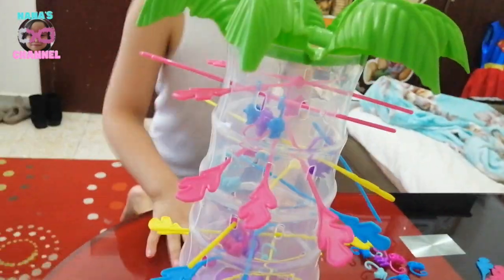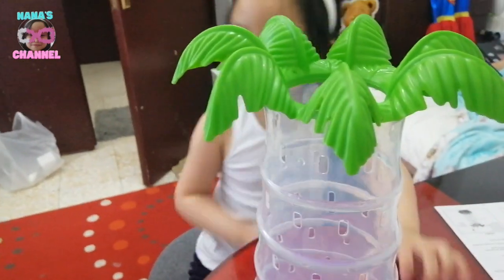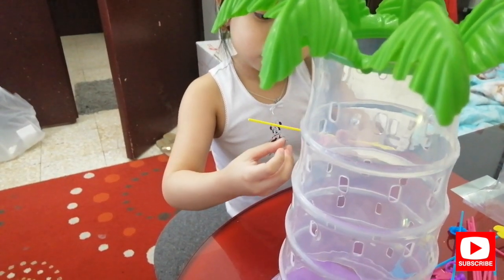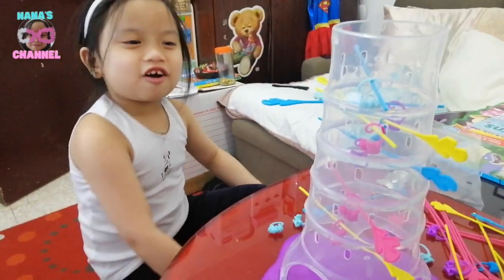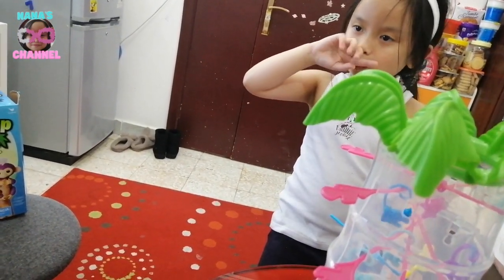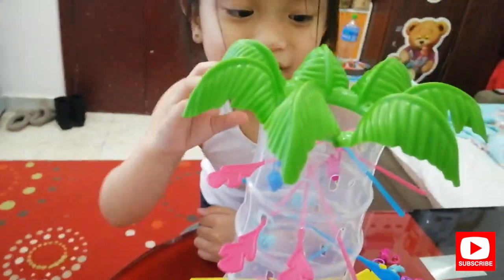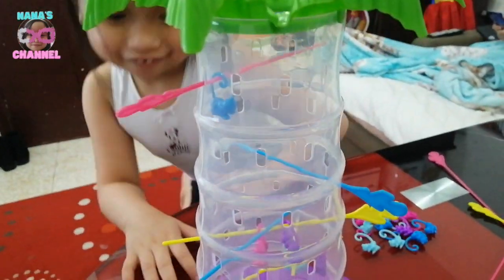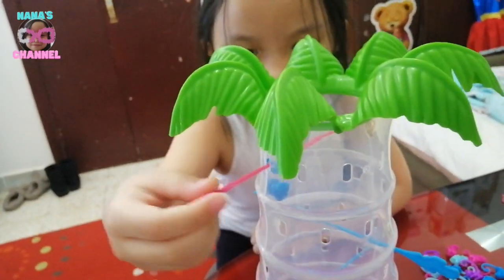Unboxing Fingerlings! Don't drop the monkey game!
We unbox an interesting game. Nana is doing her best not to let the monkey fall or you lose the game.

It takes time to set up but worth it for strategy game. Makes Nana think on her feet and encourage kids analytical thinking.